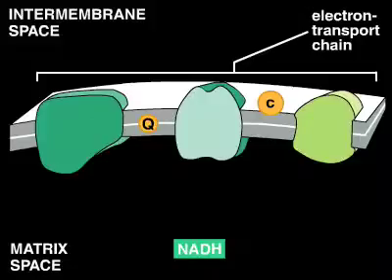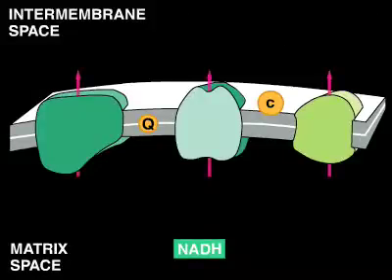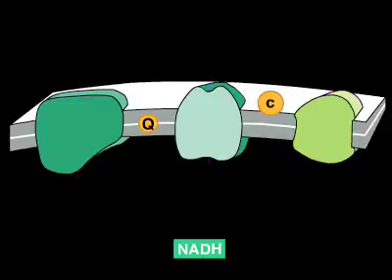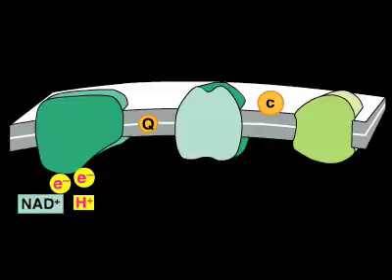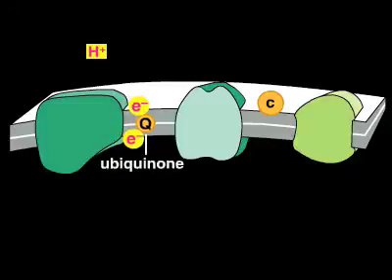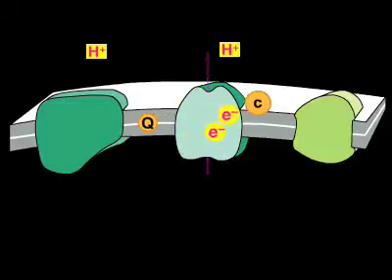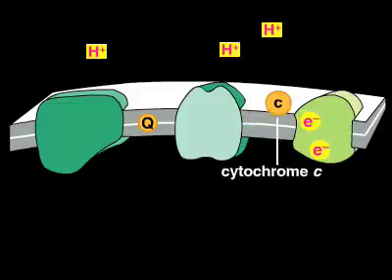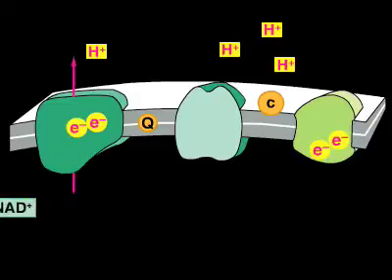T12 Vídeo 14 2 electron transport Cadeia transp